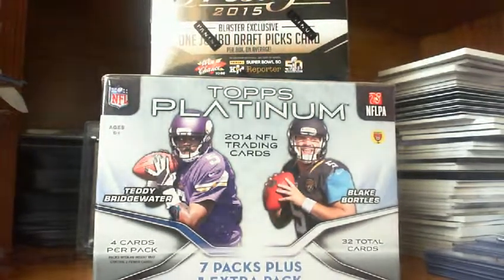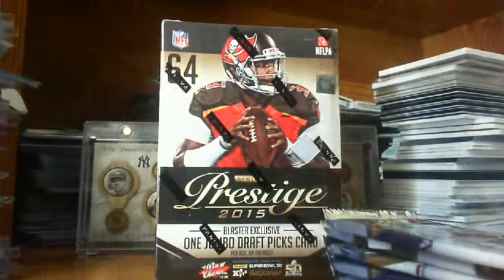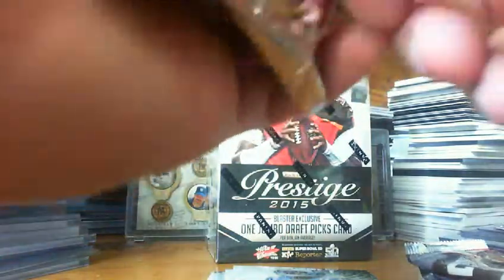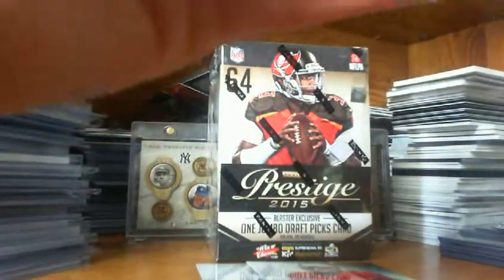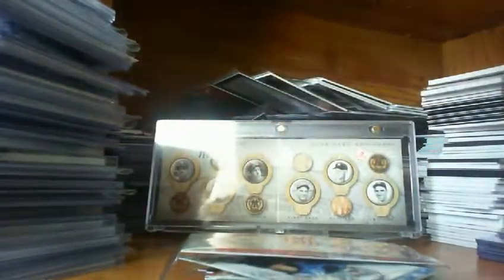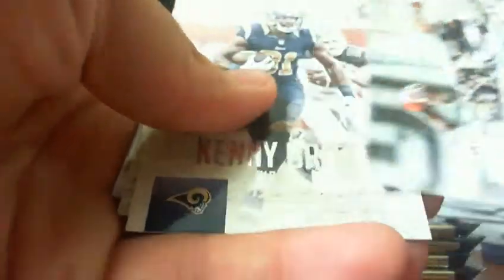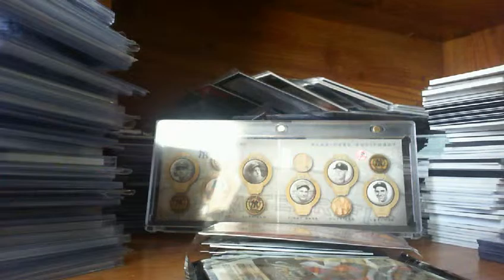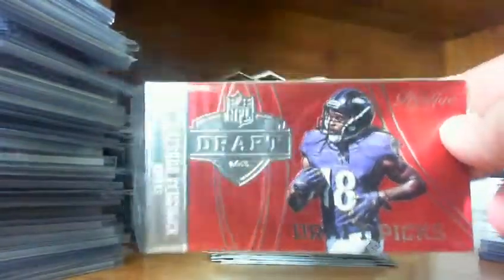2015 Prestige FB Blaster & 2014 Platinum 2 Box break